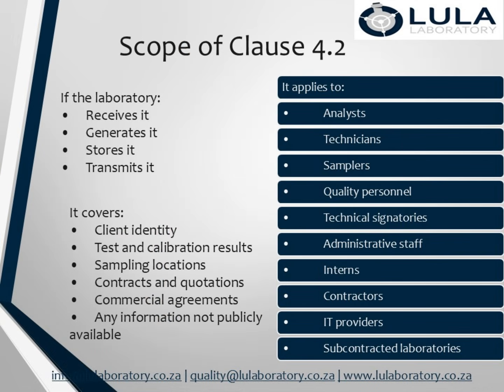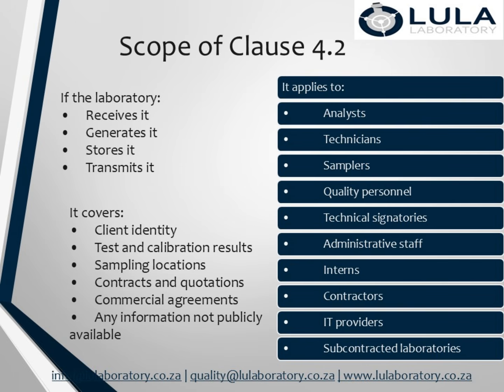Clause 4 2 Confidentiality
ISO/IEC 17025:2017 – Clause 4.2 Confidentiality
Practical Assessor Insight for Calibration, Testing & Medical Laboratories

Confidentiality in the laboratory is not optional; it is a core requirement under ISO/IEC 17025:2017.

In this session, we unpack Clause 4.2 from an assessor’s perspective, helping laboratories understand:

• What confidentiality truly means in practice
• How it applies to laboratory environments
• Common weaknesses identified during accreditation assessments
• What evidence assessors expect to see
• How to protect client and patient information effectively

For laboratories operating in regulated environments including medical testing, environmental analysis, calibration, and industrial laboratories confidentiality failures can lead to legal exposure, reputational damage, and accreditation findings.

This awareness session is designed to help laboratories prepare confidently for internal and external audits by aligning systems, behaviour, and documentation with ISO/IEC 17025 requirements.